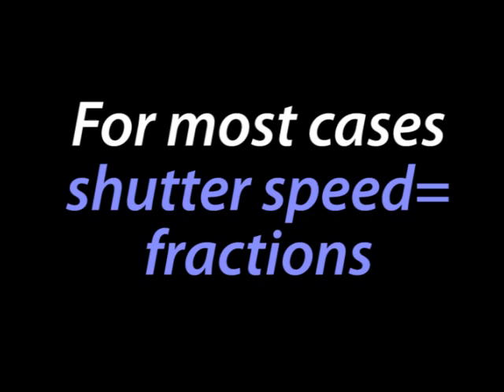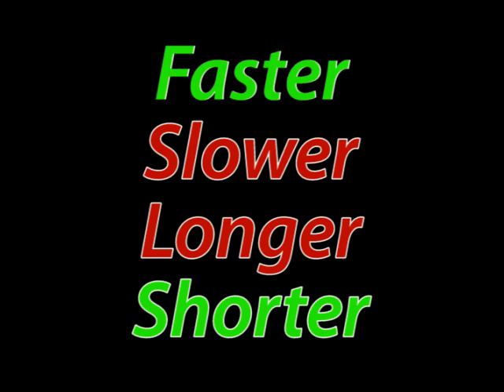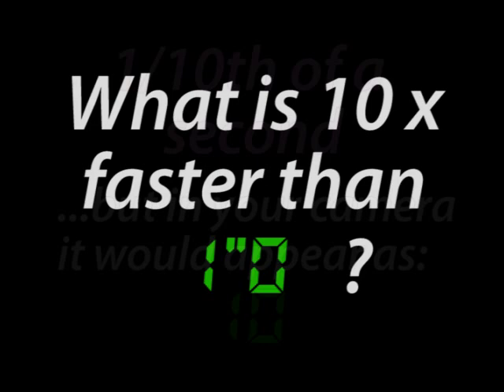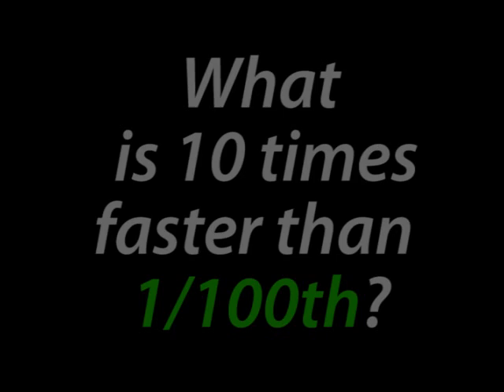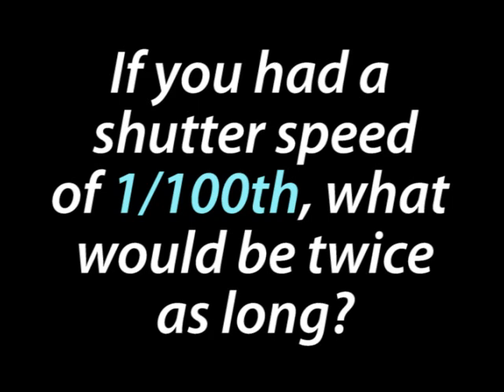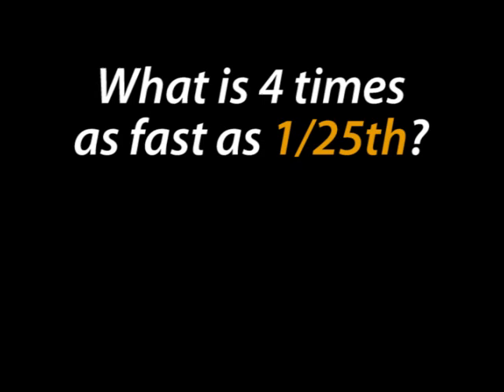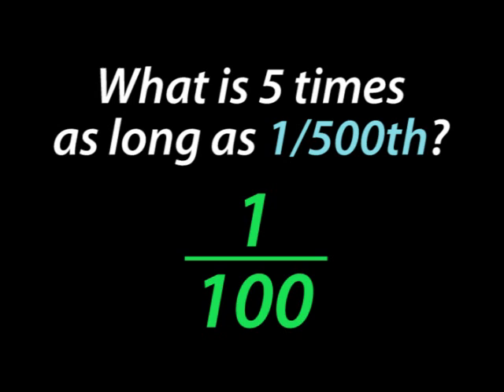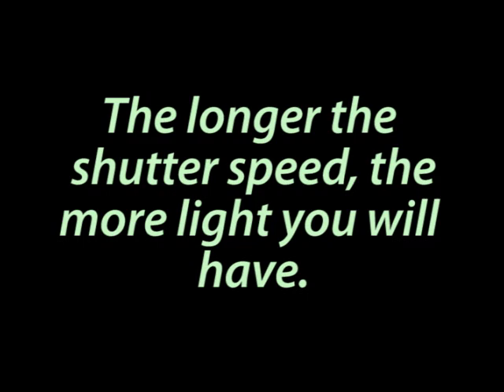Shutter Speed Quiz | Photography | Camera | Michael Andrew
This is a short quiz designed to familiarize the student on how increasing or decreasing shutter speeds interprets to fractions.